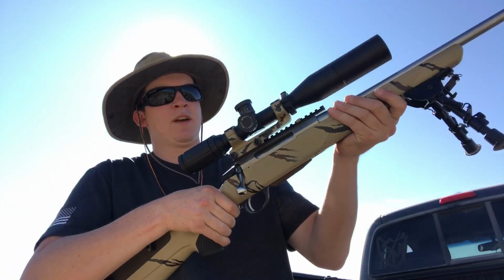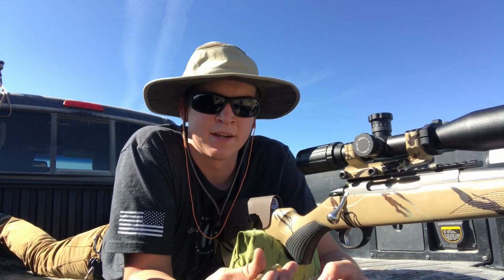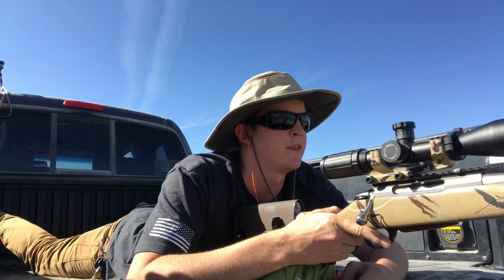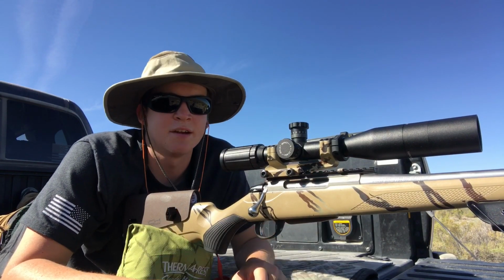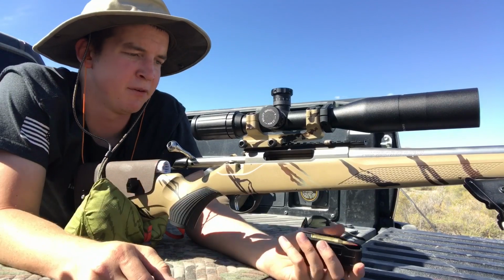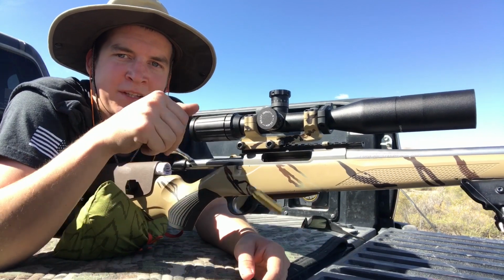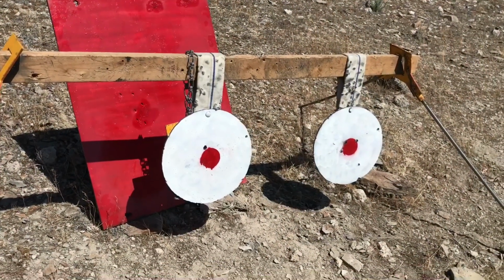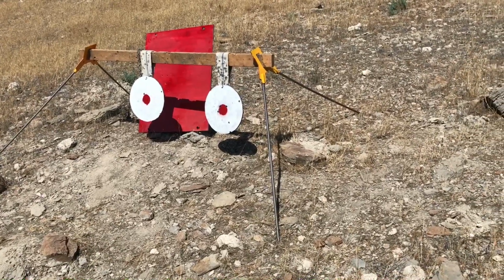Tikka T3x .243 Win 1500 Yards Attempt! 87 Gr. Vmax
Here is a look at my first attempt at 1500 yards with 87 Gr varmit bullets out of the factory Tikka. Lots of bullet drop and passing through the trans sonic zone while retaining consistency. I ran out of ammo and my ballistic charts were bad. I messed up the barometric pressure. Lessons learned, ready for the next attempt!

Scopes
My #1 pick for a LR scope! Only 300$
SWFA SS 12X MOA
SWFA SS 12X MIL
My Vortex scope
New model PST scope

Rifle accessories
Vortex bubble level
Caldwell pivot bipod
Fake atlas
Nikon 4k rangefinder
Camo paint
Muzzle brakes

Reloading
Highly recommend! Digital reloading scale only 18$!
Lee complete reloading kit
Lee ultimate dies
Lyman chamfer tool kit
Universal Reloading tray
Target shoot n see targets

How I survive the Desert climate!
Personal Favorite! Carhartt hoodie
Carhartt Full swing steel Coat
Carhartt coveralls
Backpack Velox 2
Edge glasses
Shemagh scarf
Sun hat